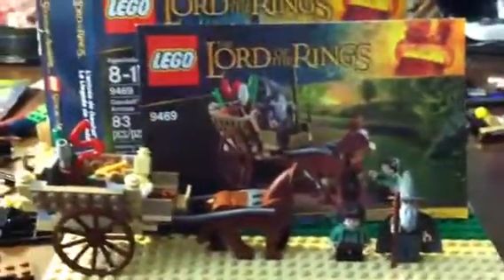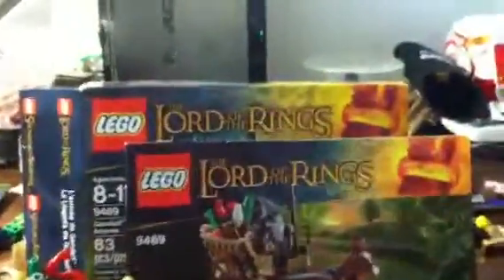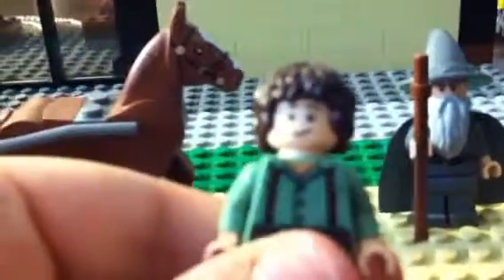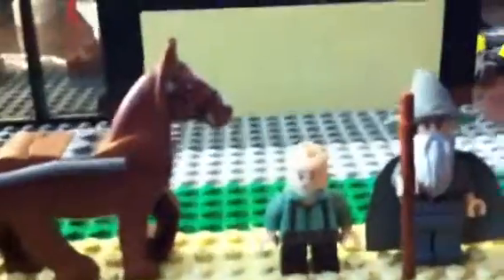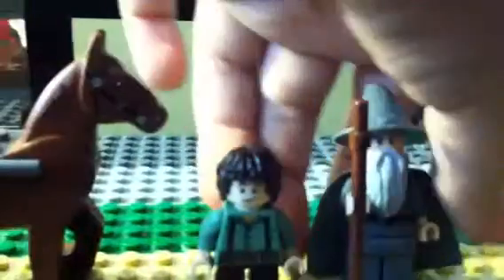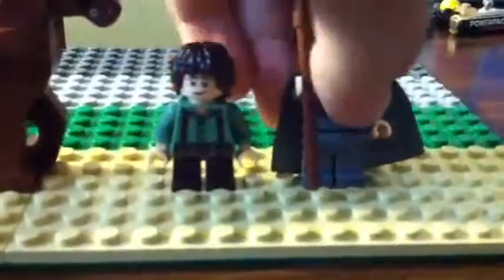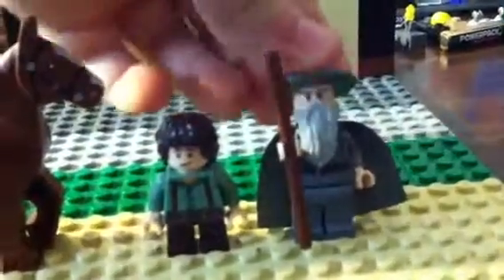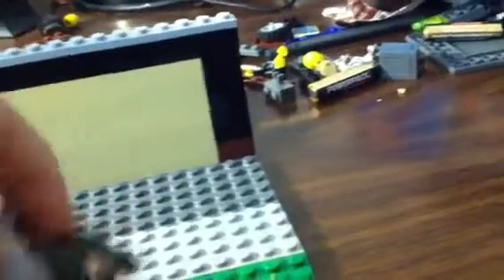Lego gandalf arrives set review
Retail 11:99 set 9469 83 pieces